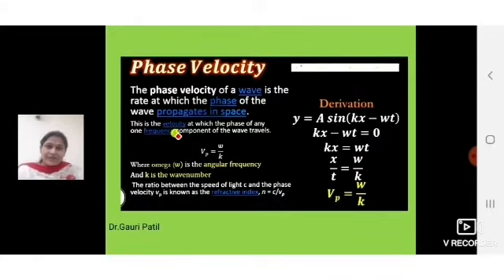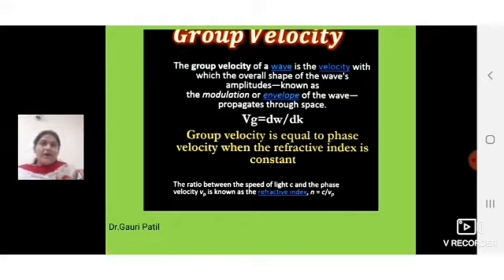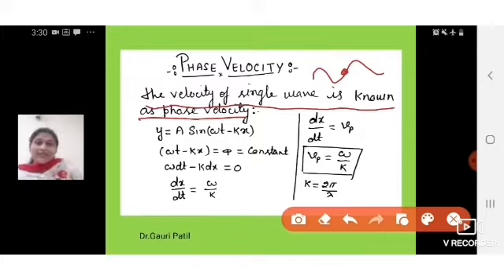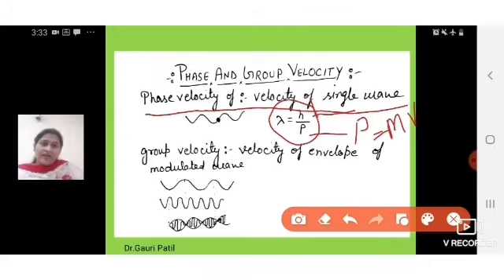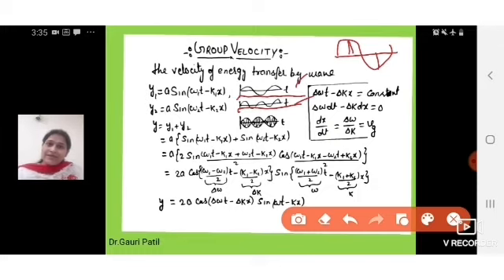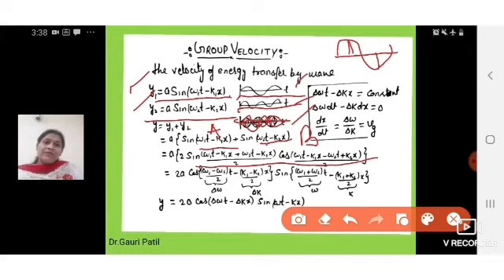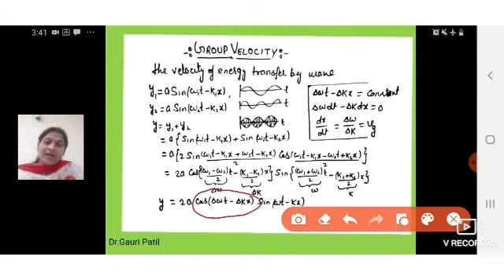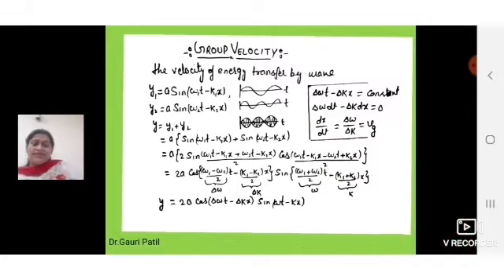4 Phase velocity and group velocity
BSc II
Paper VI
 Phase velocity and group velocity